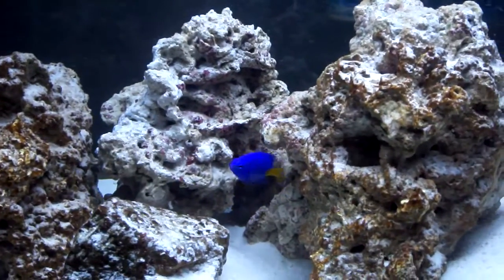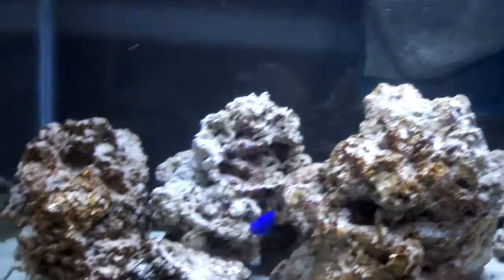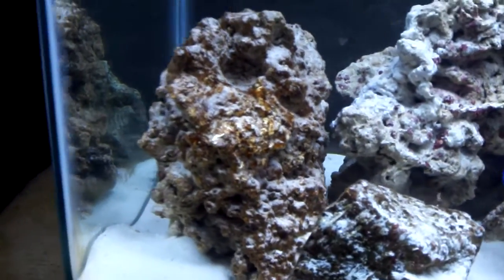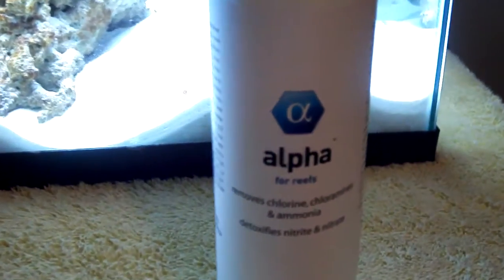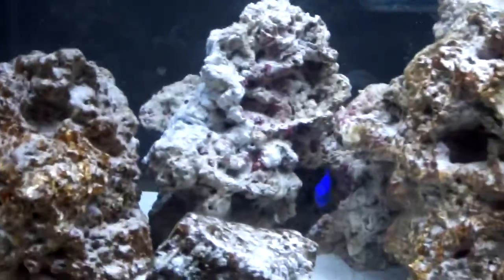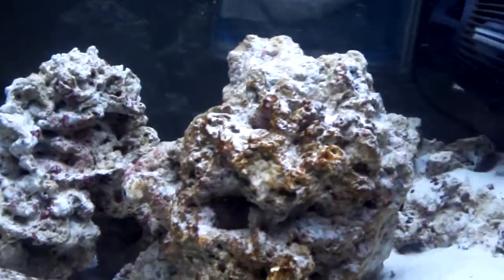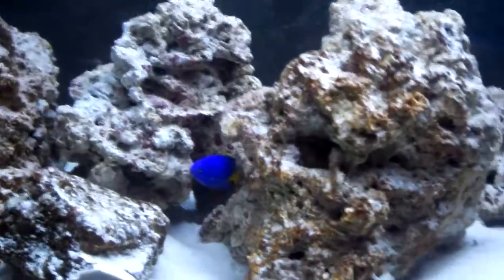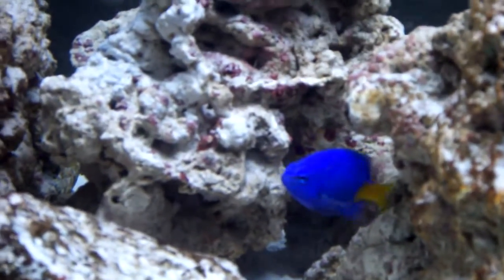Algae or diatom problem 10 gallon saltwater tank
This dark brownish stuff keeps spreading all over my 10 gal SW tank. I do water changes every 3-4 weeks, using tap water. I think i will try walmarts purified RO water they sell for my aquariums. What should i do?
Tanks been running for 3 months it has 27 pounds of live rock and 15 pounds of fine sand.